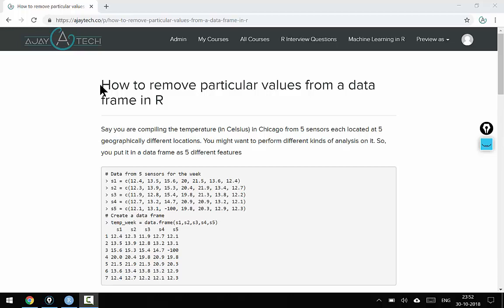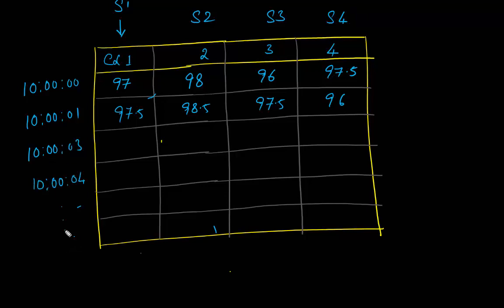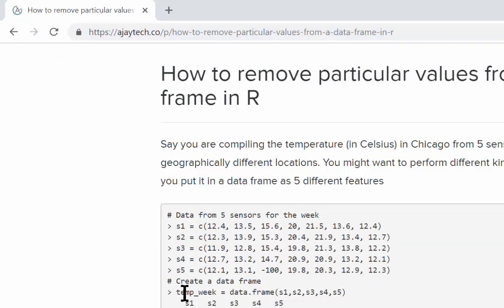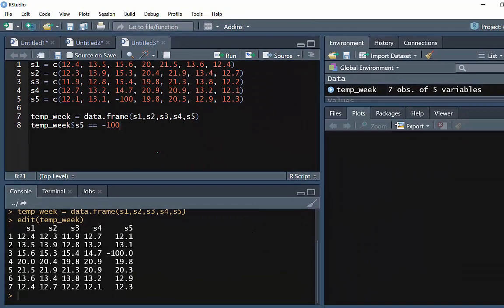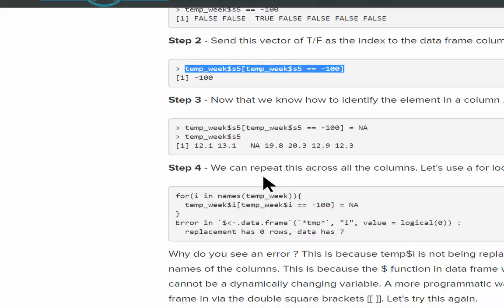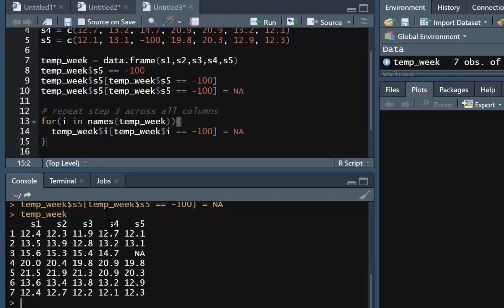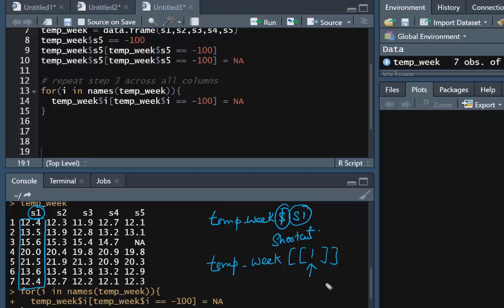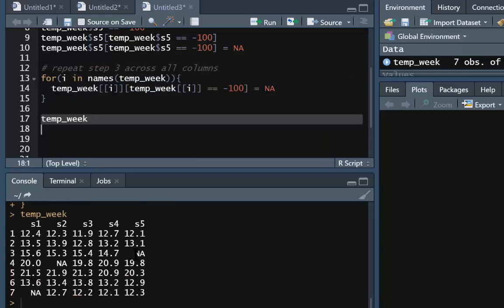How to filter and remove values from a Dataframe in R